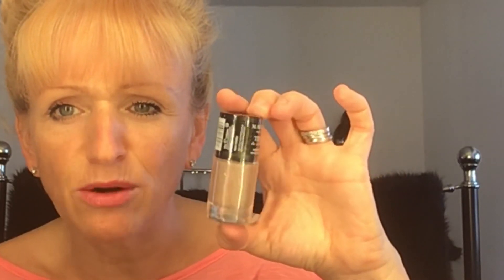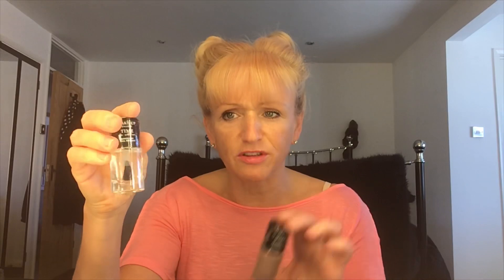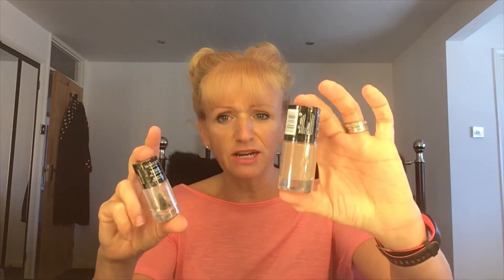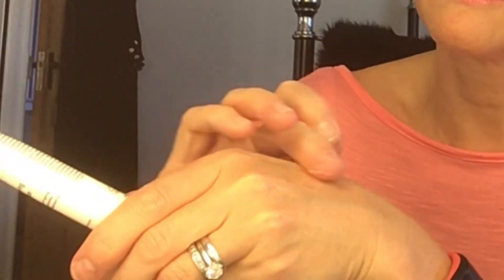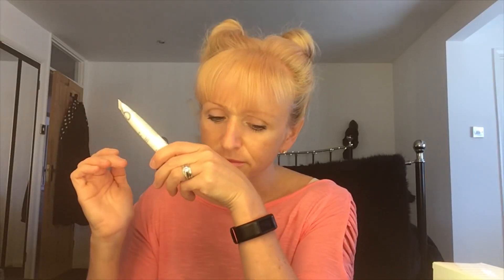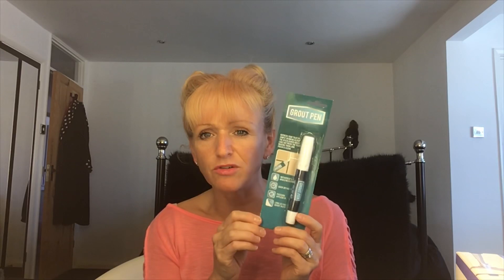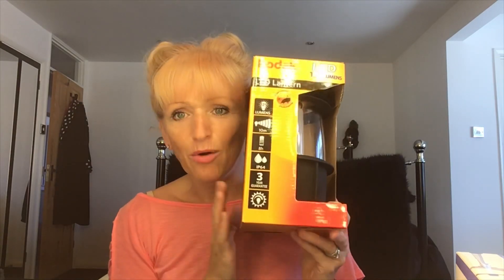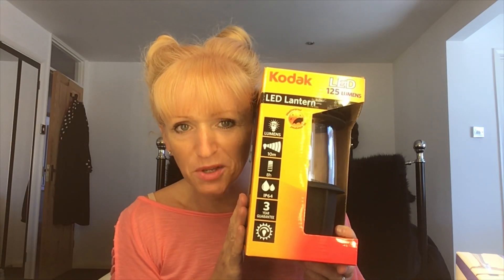Poundland Haul - October 2019 - DIY - Food - Beauty